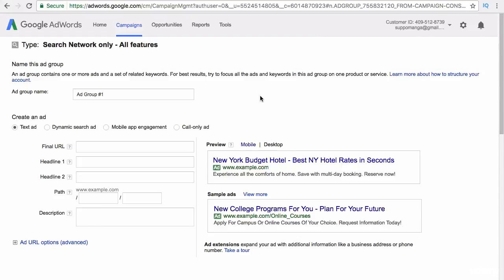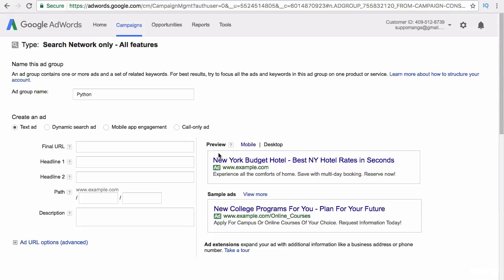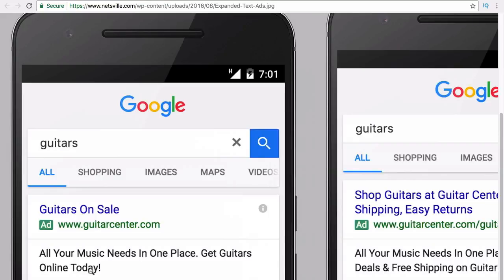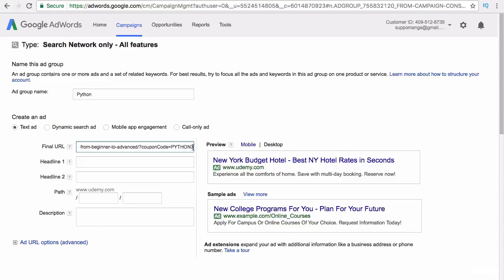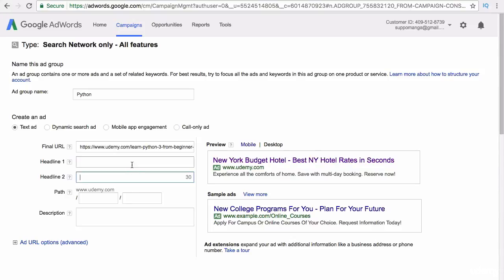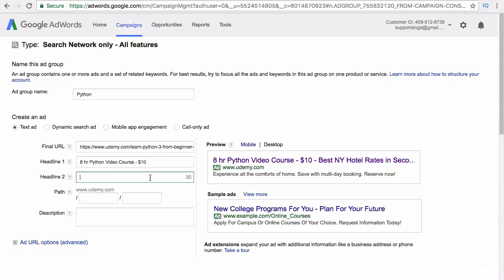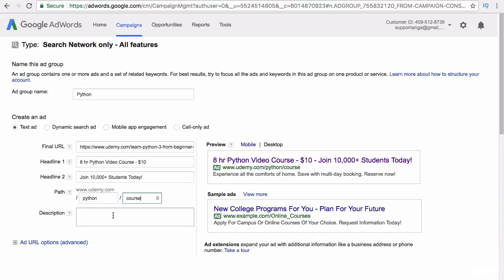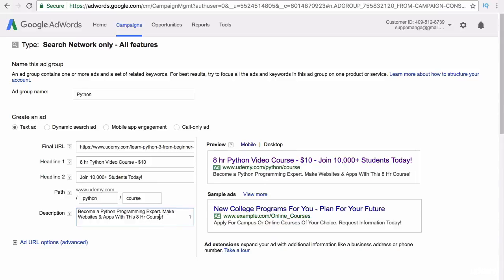018 writing your first ad this is essential for success